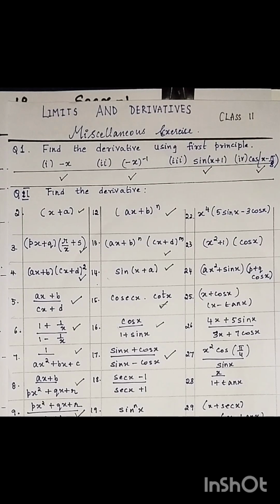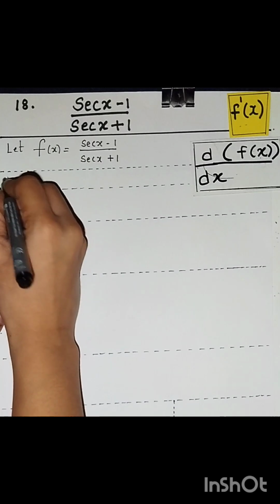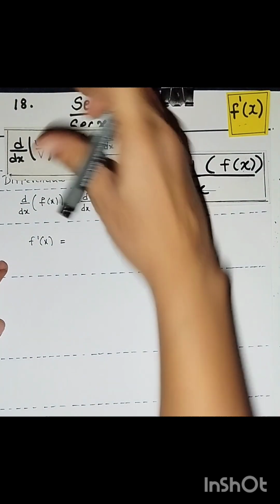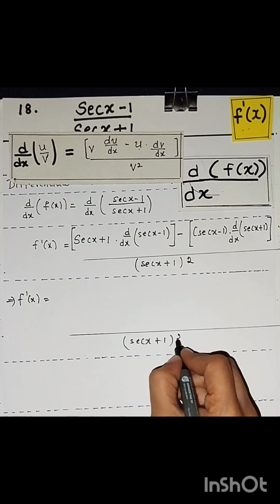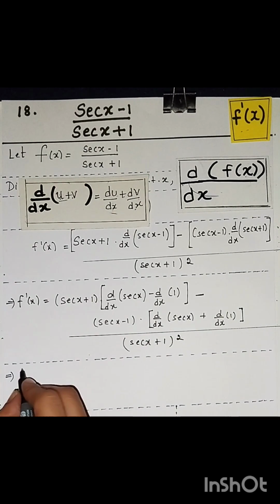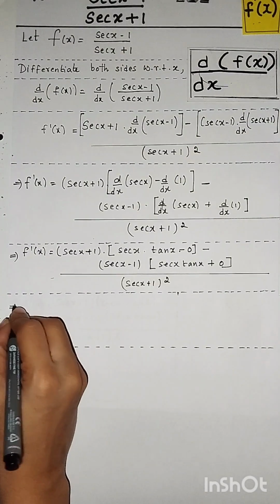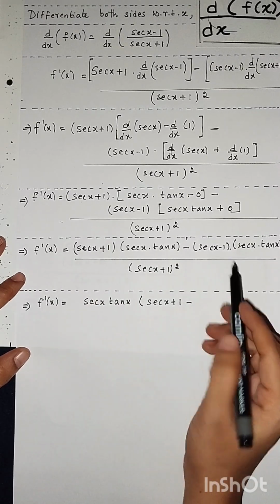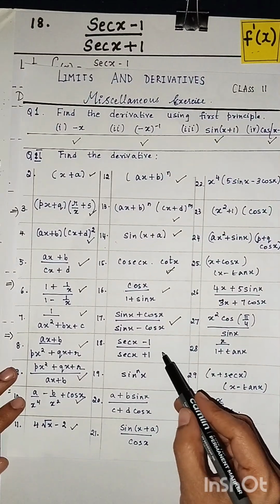class 11{ miscellaneous exercise} Question number 18 limits and derivatives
Chapter 13
Limit and derivatives
Miscellaneous exercise
Differentiate the function
Secx-1
Secx+1
 Find the derivative
Quotient rule